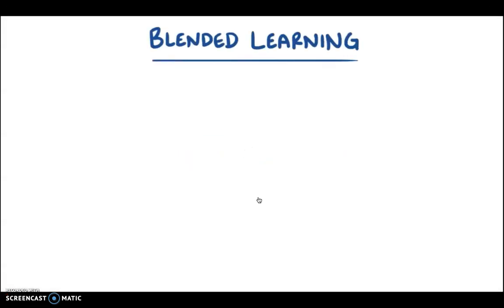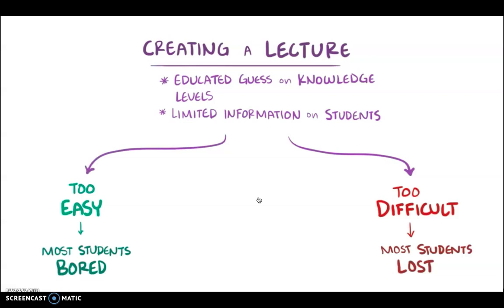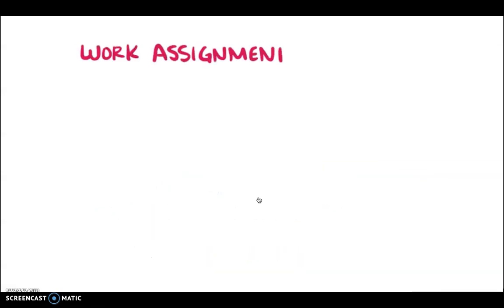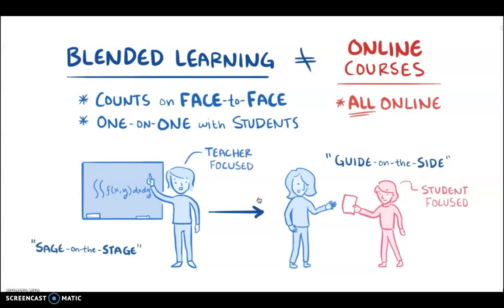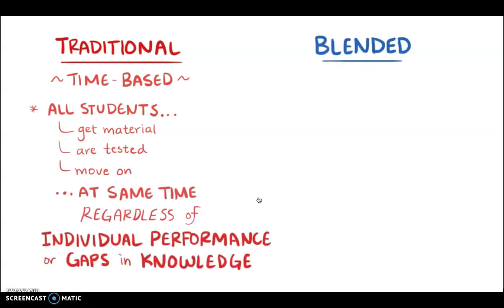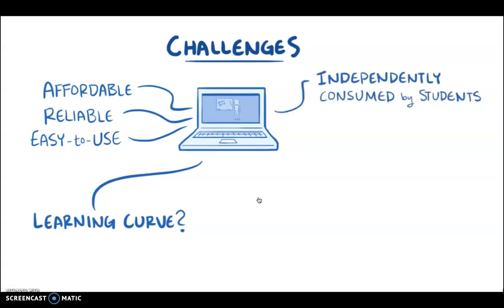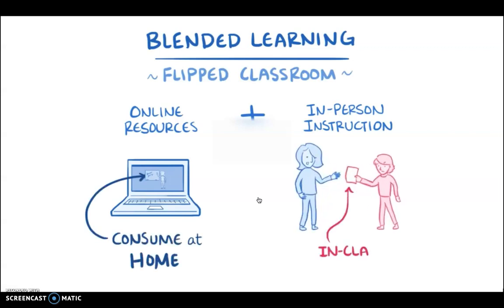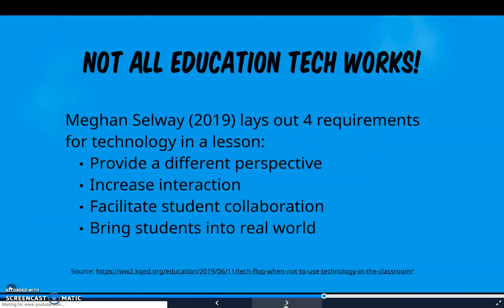WHAT I LEARN IN CLASS